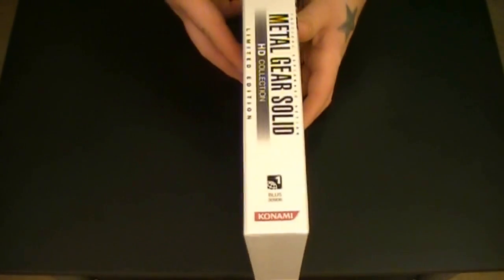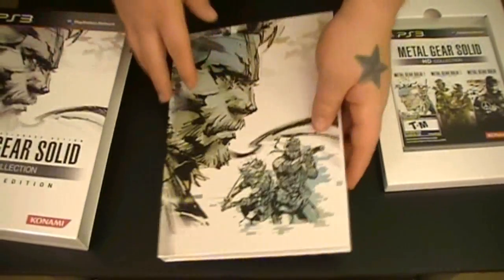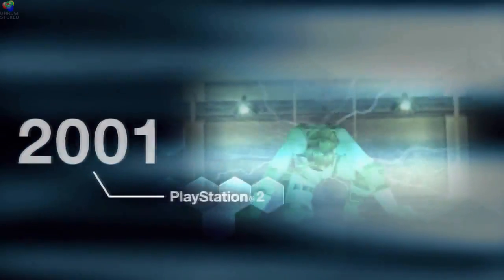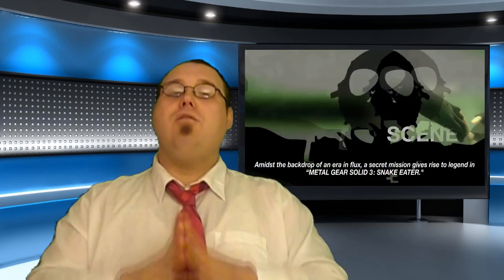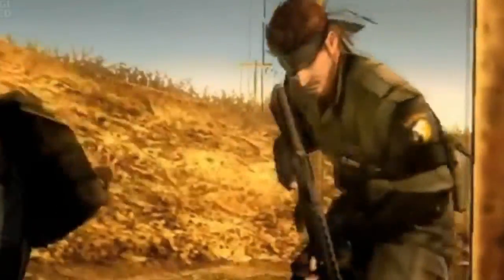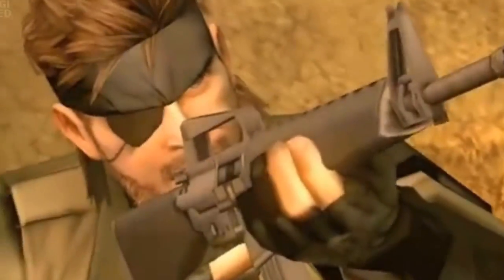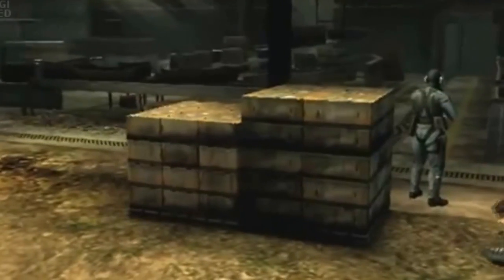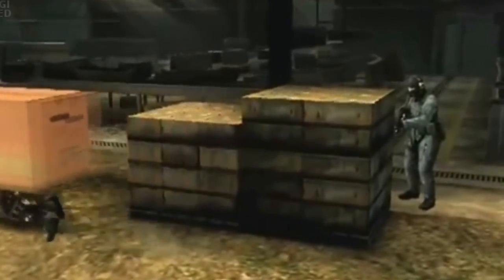Metal Gear Solid: HD Collection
Metal Gear!? That's right Metal Gear is back. This time however we get 3 of the most epic MGS titles all in one collection. So is it worth the $50?